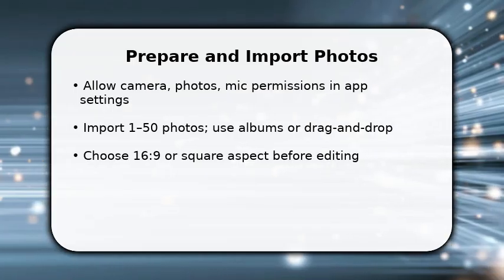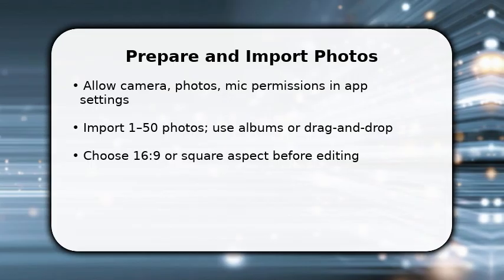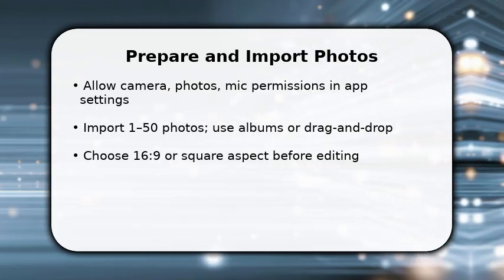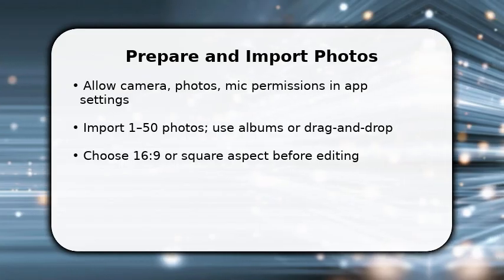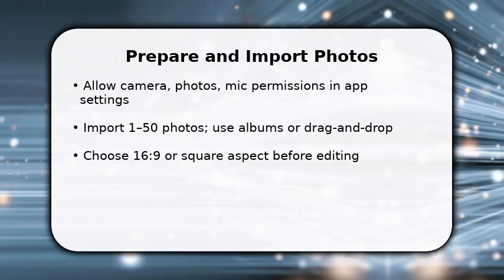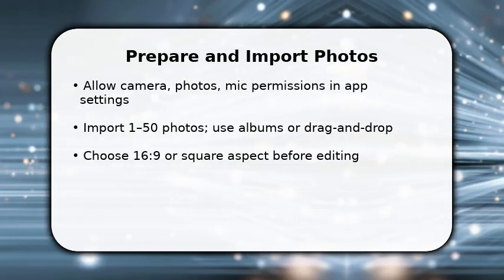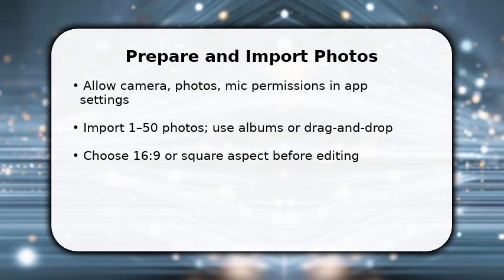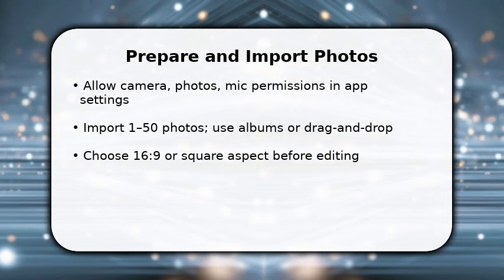How to Use Ghibli Photo App (full Guide)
How to Use Ghibli Photo App (full Guide) | 🔒 Surfshark VPN Deal — Stay private and secure. $1.99/mo + 3 Months Free ▸

Dive into the world of Ghibli photo editing as we provide a comprehensive guide on using this popular app. Discover techniques to enhance your photos with creative filters, artistic effects inspired by Studio Ghibli movies, and tips for capturing that perfect shot.